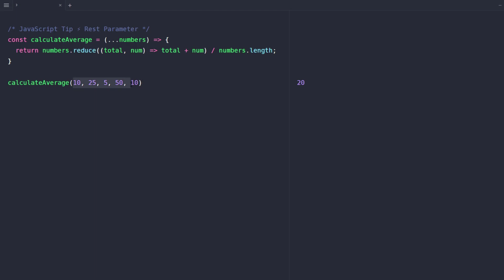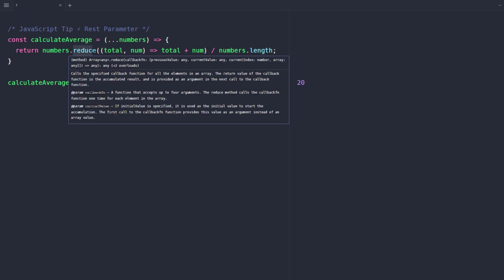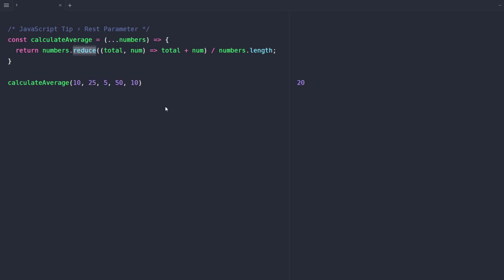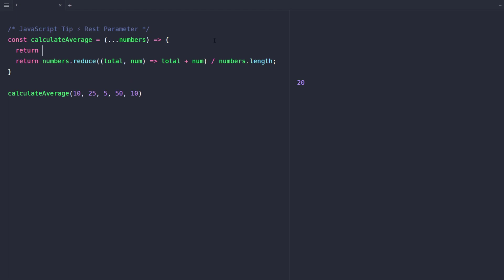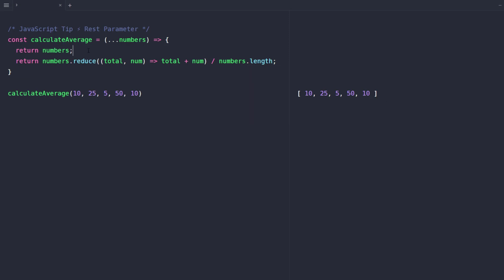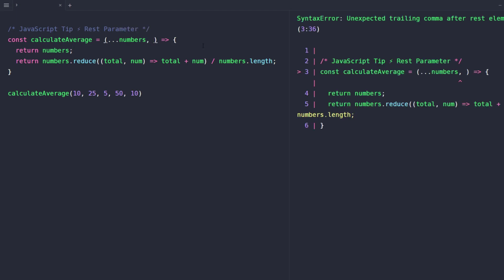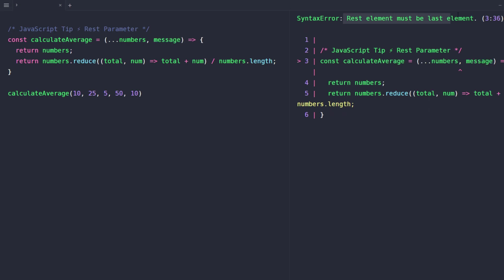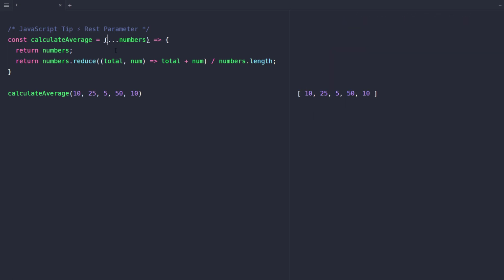Learn JavaScript Rest Parameter in 1 minute | Coder Champ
JavaScript Rest Parameter allows us to pass multiple arguments to a function without using an array of objects.

Rest parameters are created by placing three dots, or ellipsis, before the parameter.

The three dots tell JavaScript that we want to accept any number and type of additional arguments and that we want to store those arguments in an array.

Rest parameters have a lot of use cases since they allow us to pass in more arguments than the function is designed to accept.

With a rest parameter, you can specify an indefinite number of arguments when calling a function.
This is especially useful when you don't know how many arguments will be passed to the function ahead of time.

You can look into the blog post here along with an example code: